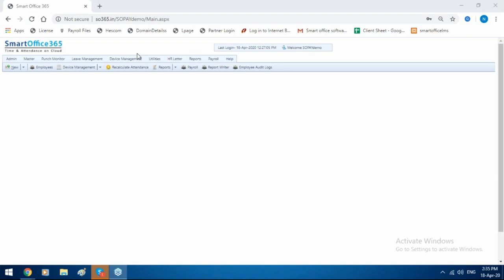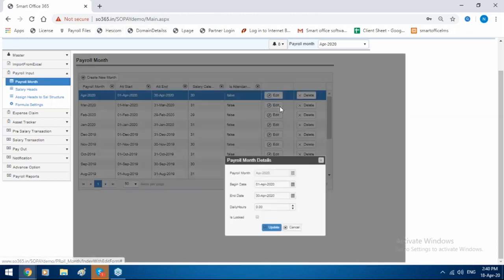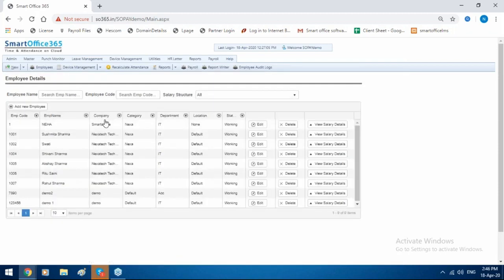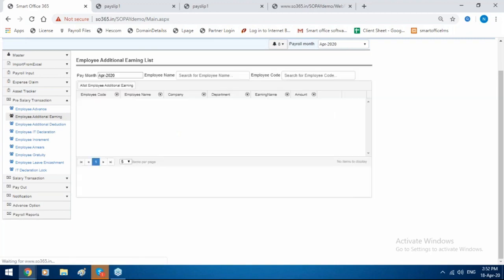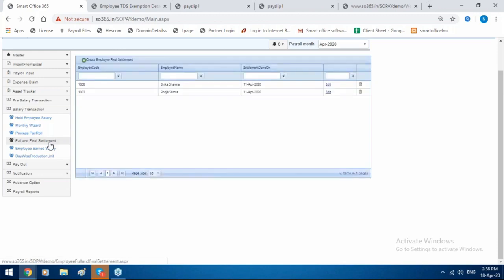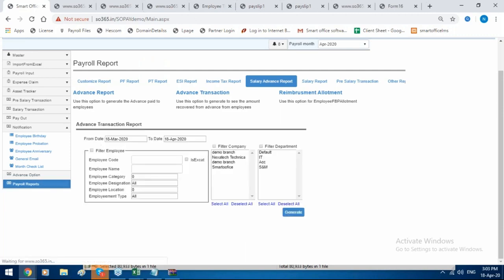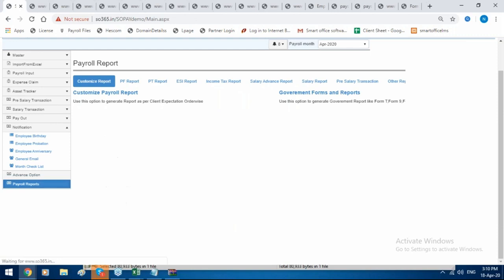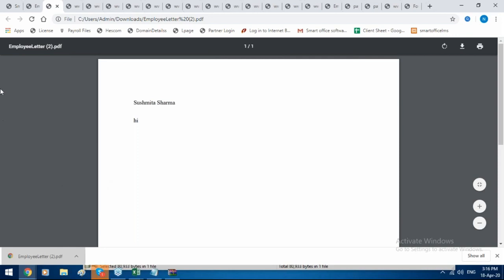SMART OFFICE PAYROLL WEB-INSTALLATION AND CONFIGURATION|CREDIT- BIOMAX SECURITY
SMART OFFICE PAYROLL WEB-INSTALLATION AND CONFIGURATION